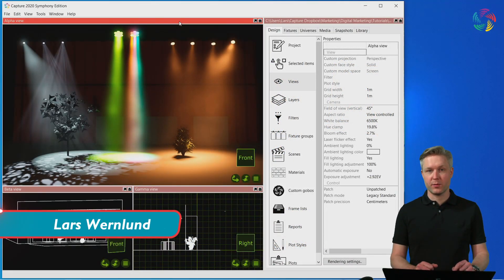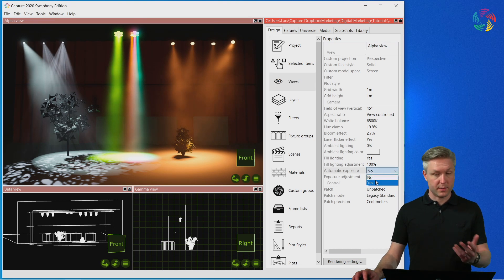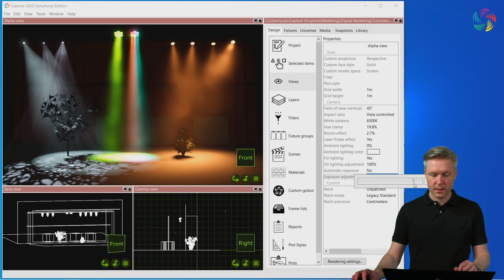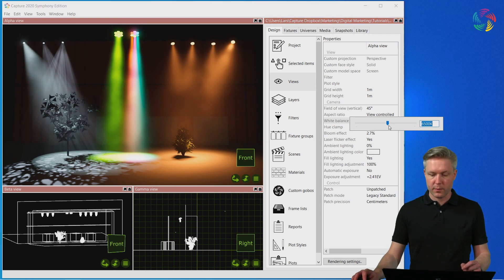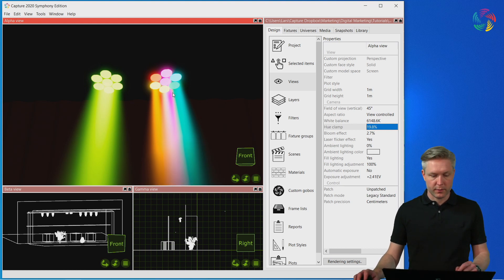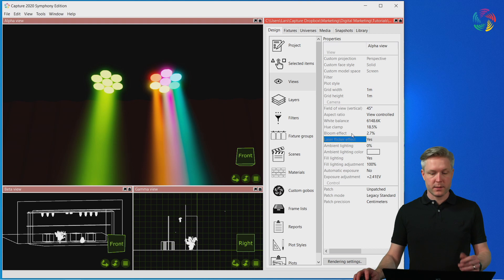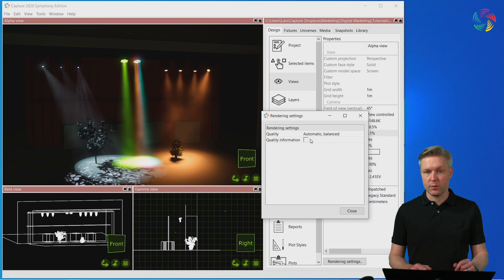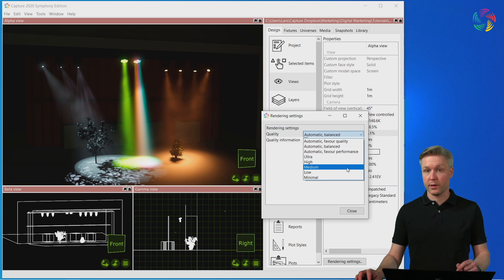View and Render Settings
In this episode we are going to take a closer look at view and render settings in Capture 2020. We show how to get the most of your renders and how to adjust your views to your liking. We go thru properties like resolution, exposure, hue clamp and bloom effect.